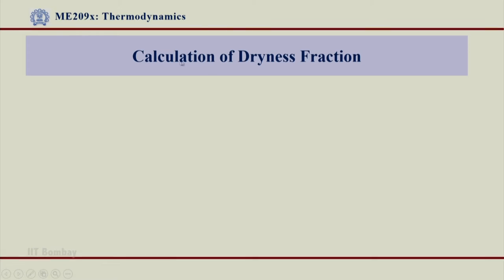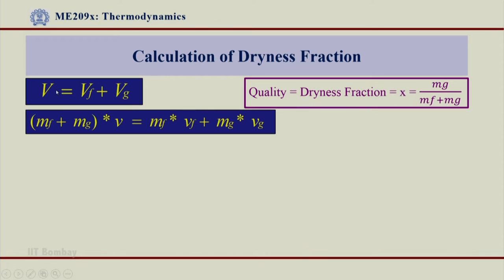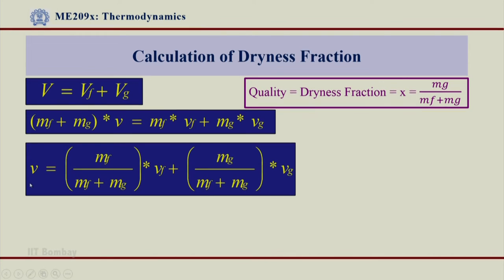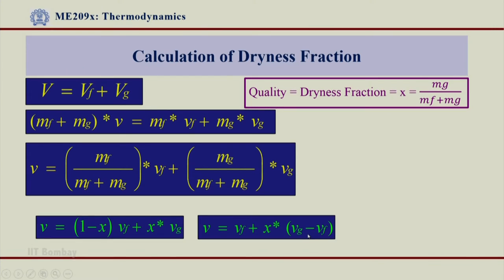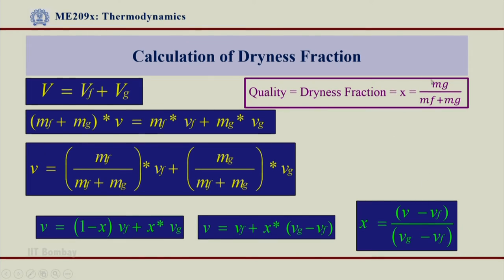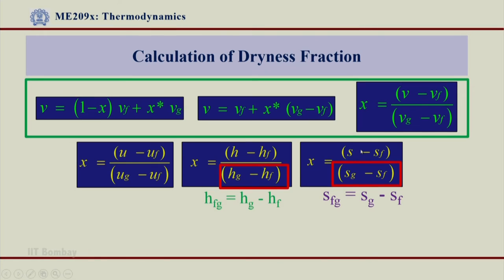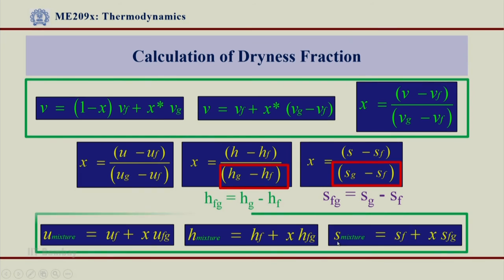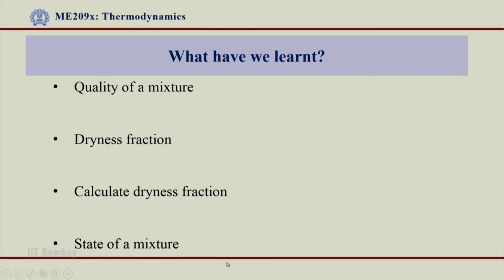ME209x S424 Calculation of Dryness Fraction